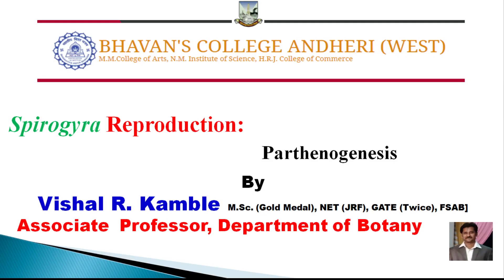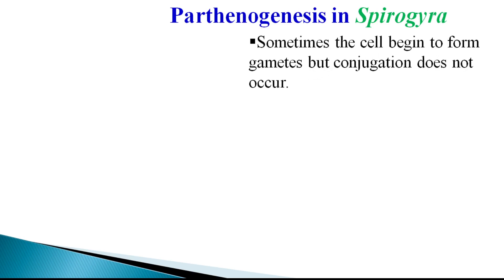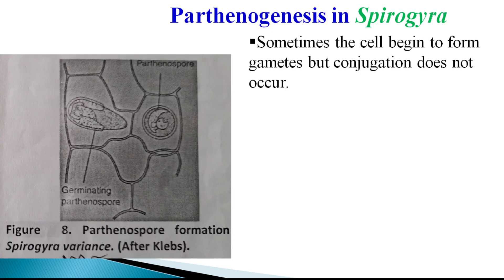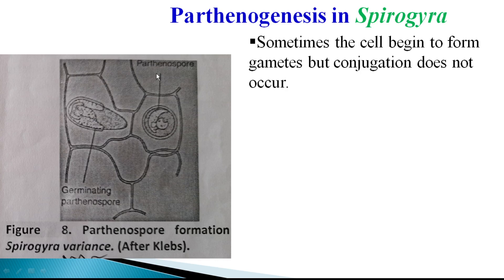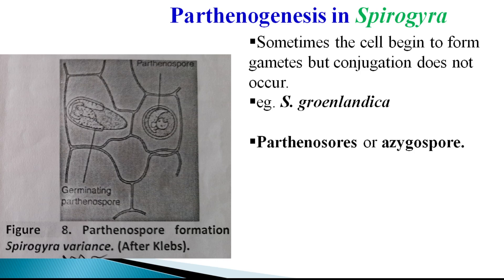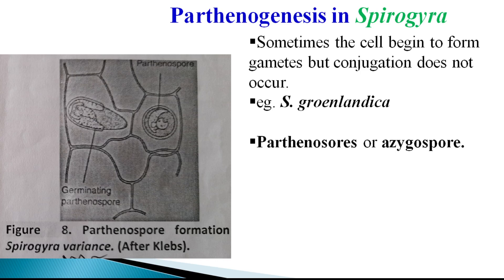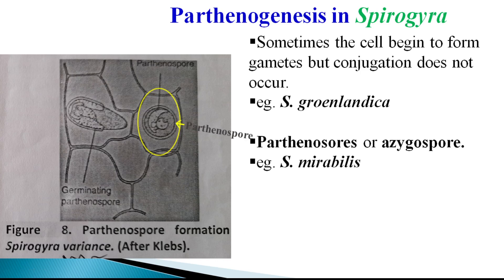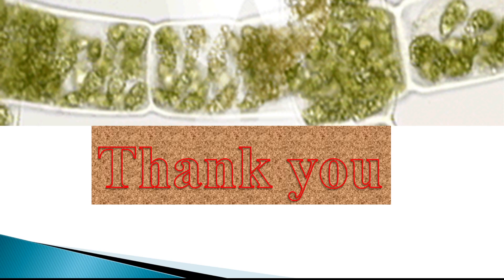Spirogyra Reproduction Parthenogenesis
This video deals with Parthenogenesis an asexual mode of  Reproduction in Spirogyra.